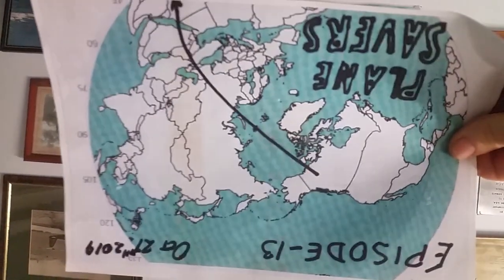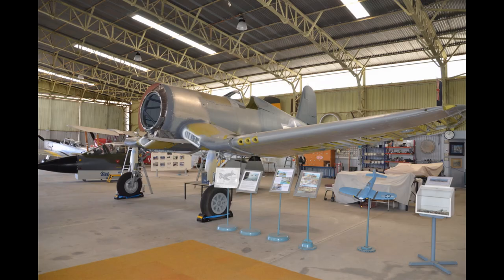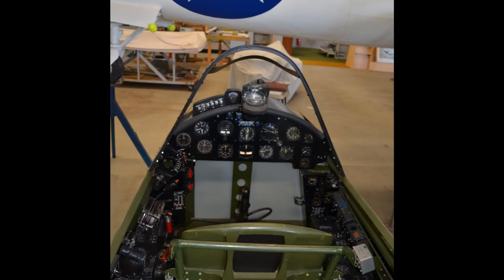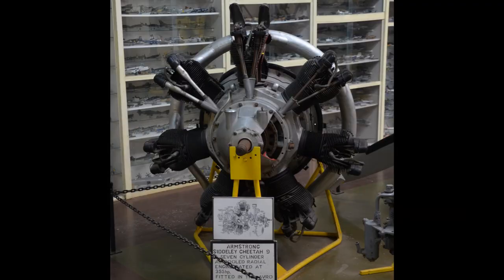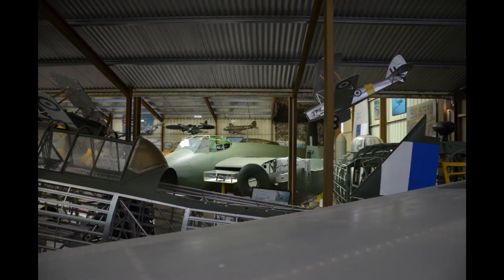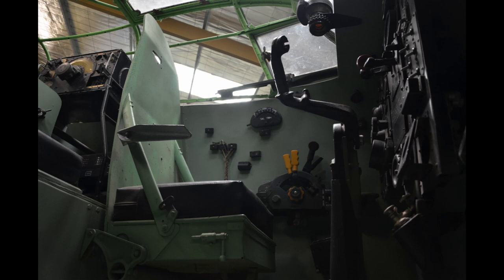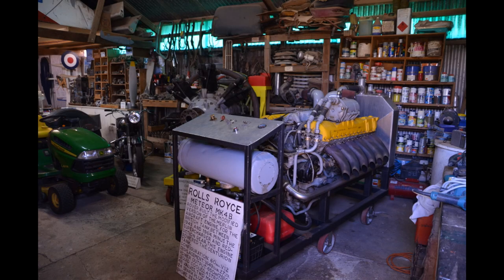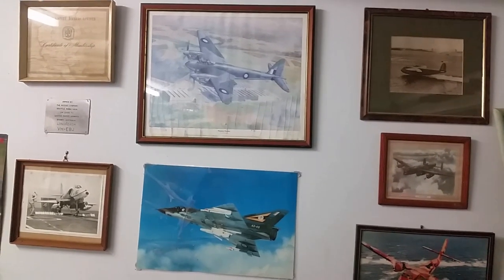Episode 13 - Plane savers Downunder - Greenock Aviation Museum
Eposode 13